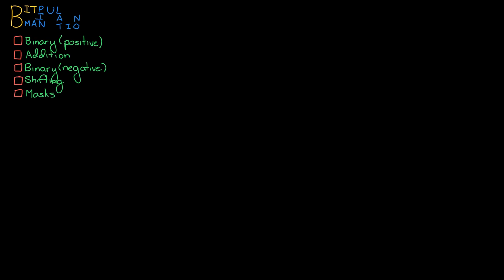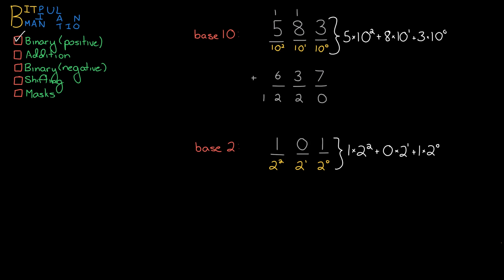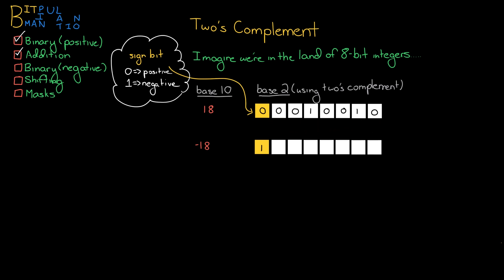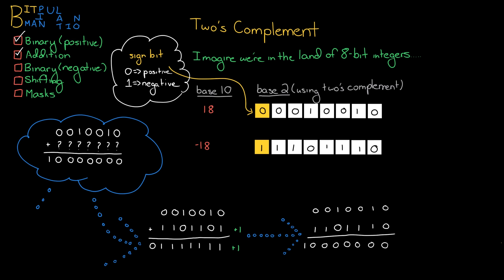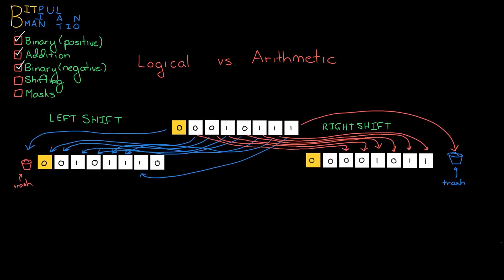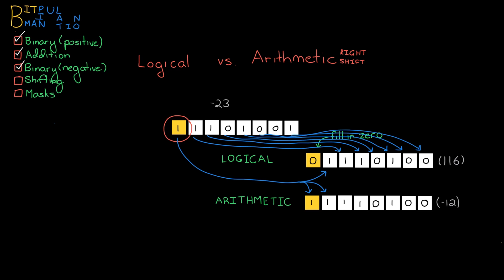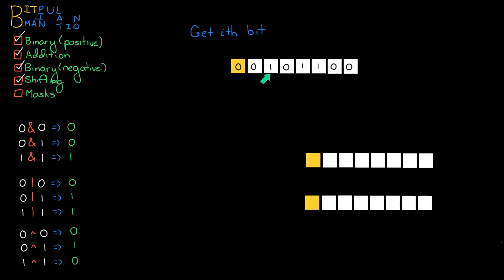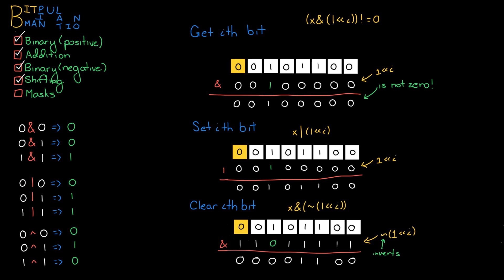Algorithms: Bit Manipulation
Learn about bit manipulation. This video is a part of HackerRank's Cracking The Coding Interview Tutorial with Gayle Laakmann McDowell.